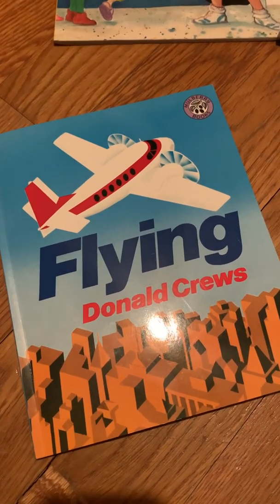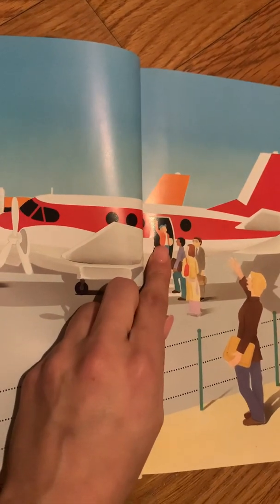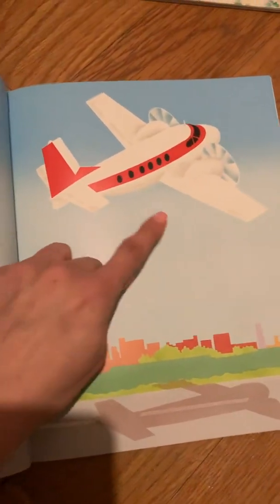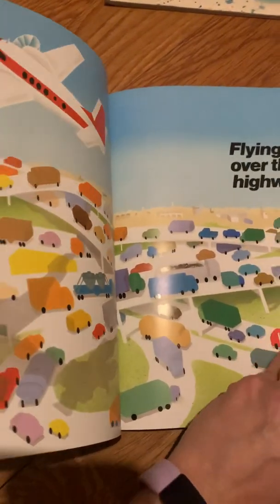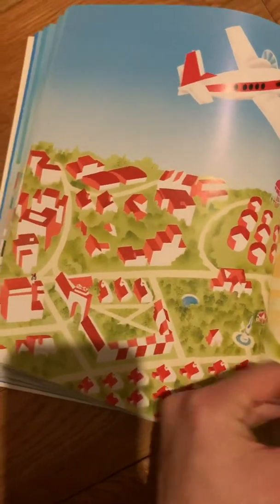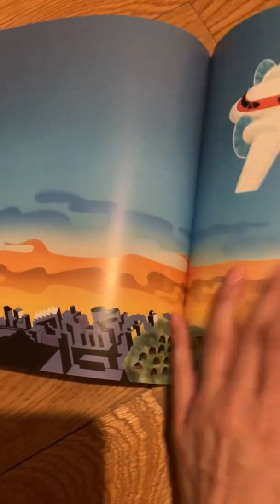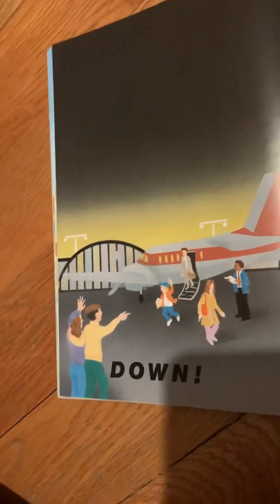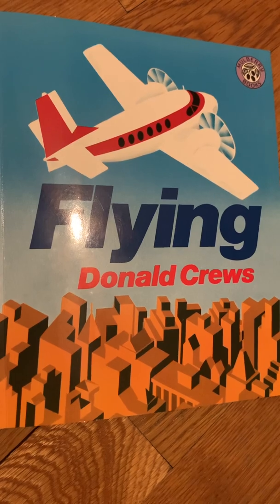Flying by Donald Crews